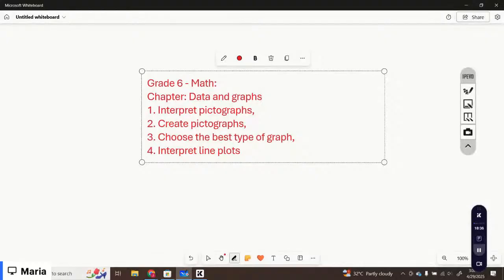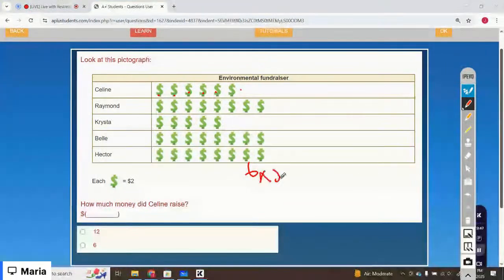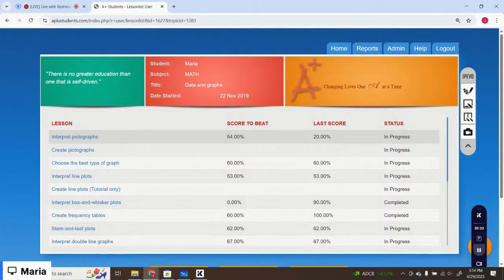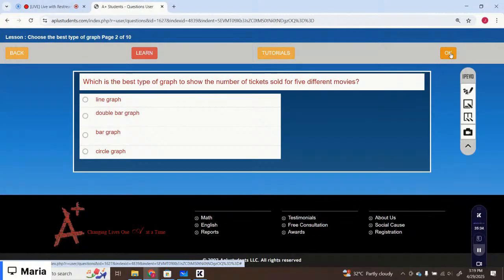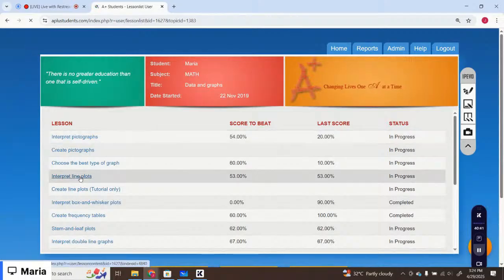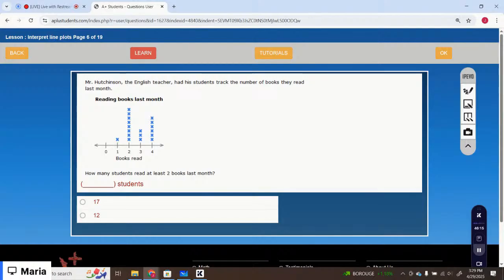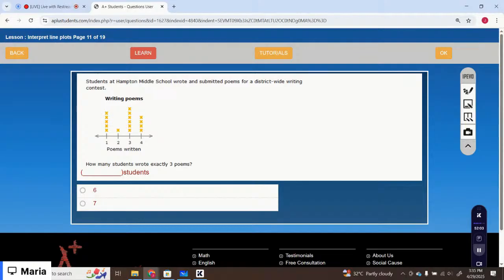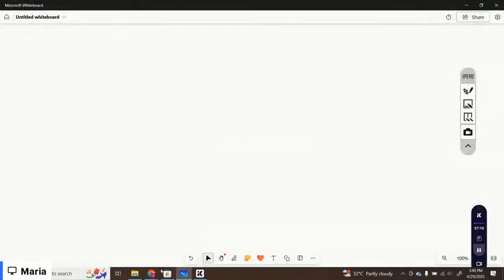Grade 6 - Math: Data and graphs